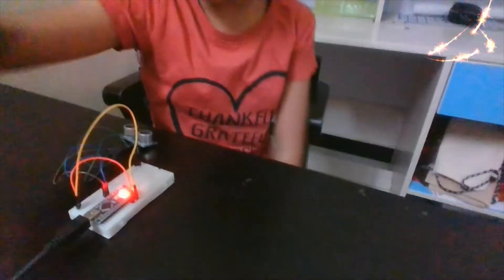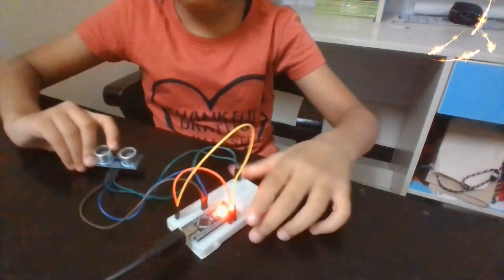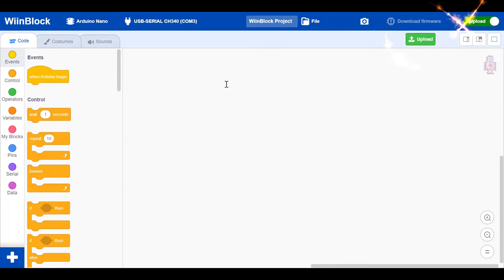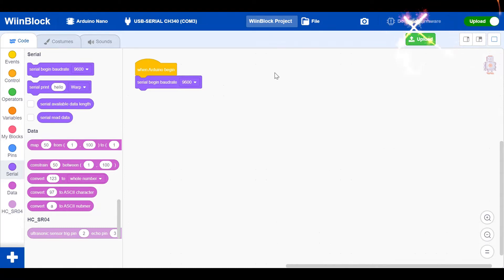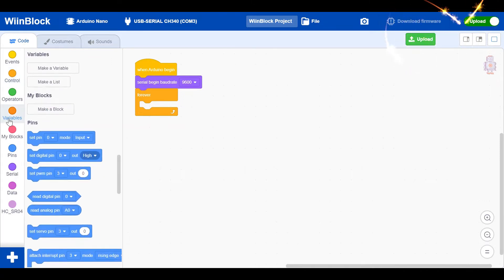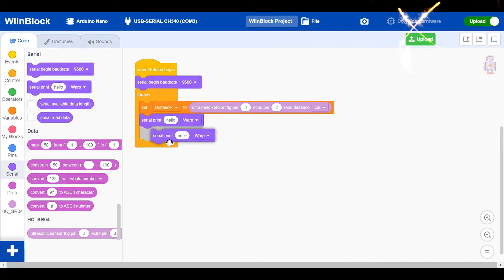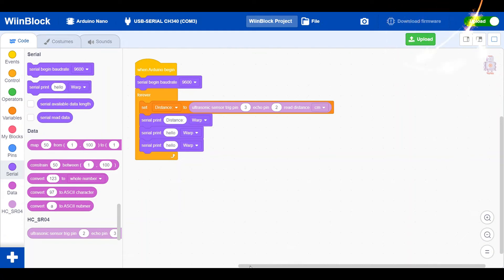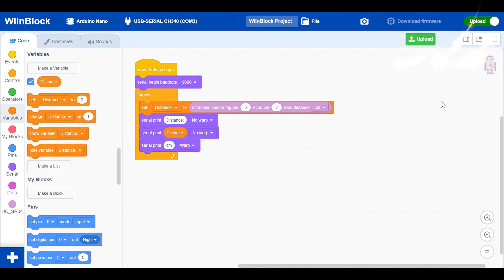Super sonic sensor - Distance detector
Code and connections